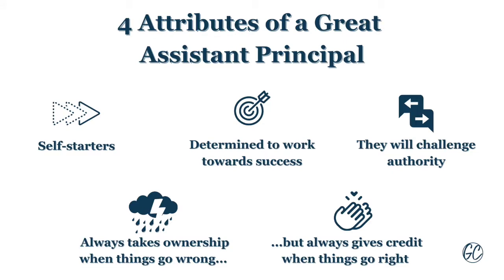4 Attributes of a Great Assistant Principal - An InnovatorsMindset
In this clip from the full episode, Aspire to Lead - A Convo with Joshua Stamper, Couros and Stamper discuss Couros’ blog post, 4 Attributes of a Great Assistant Principal. The two go into detail about each of the following by sharing stories and examples of leaders who have embodied these characteristics and strengths: self-starters, determined to work towards success, determined to work towards success, they will challenge authority.

Quotes:
"Every educator is a leader because you are leading someone." -JS

"You have to build a relationship where a kid cares if you are disappointed." -GC